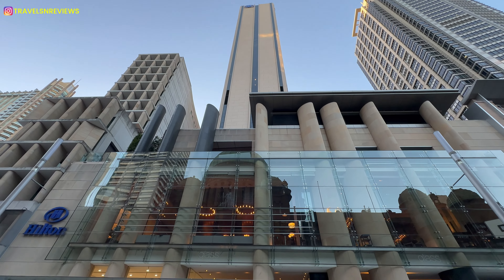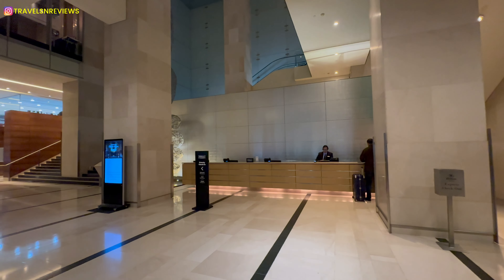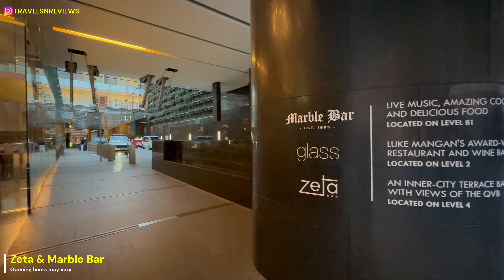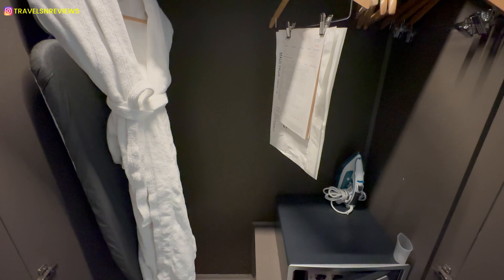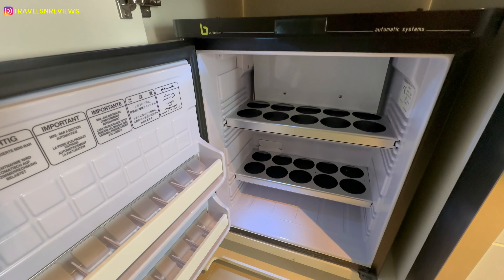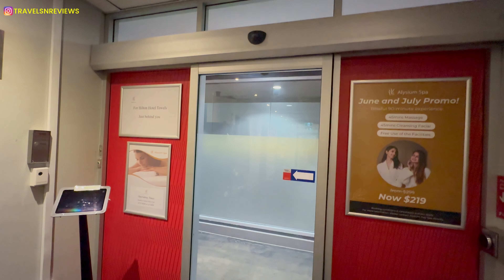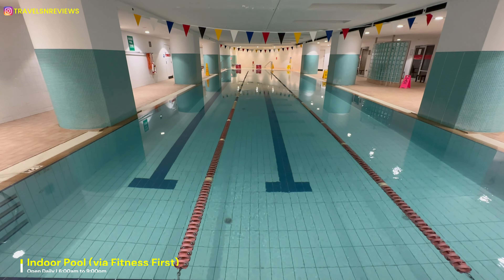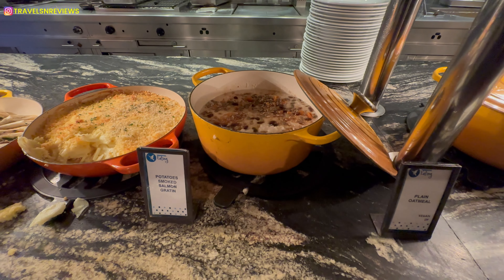Hilton Sydney, Australia 🇦🇺 | FULL HD Hotel Review | Hilton Honours | Sydney's Best Location Hotel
Hotel: Hilton Sydney Hotel Review
Address: 488 George St, Sydney NSW 2000

Music featured in this video by Echo Bay